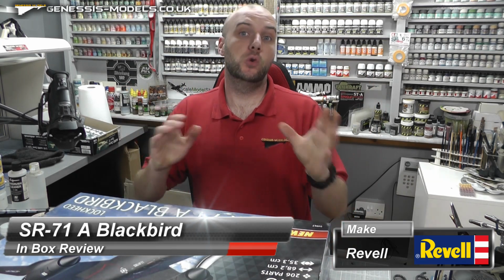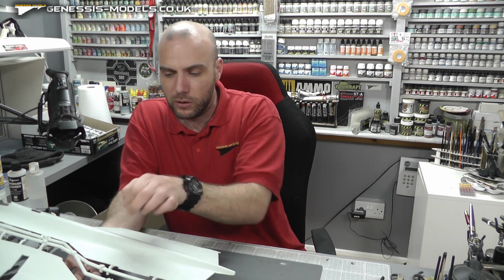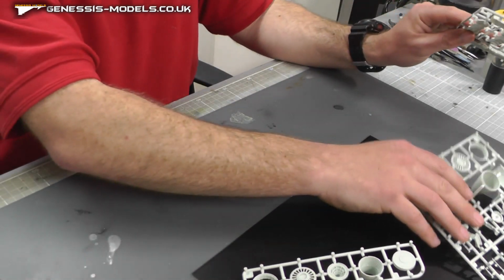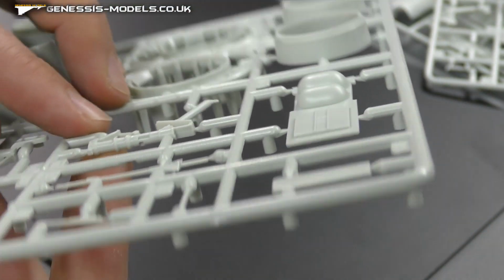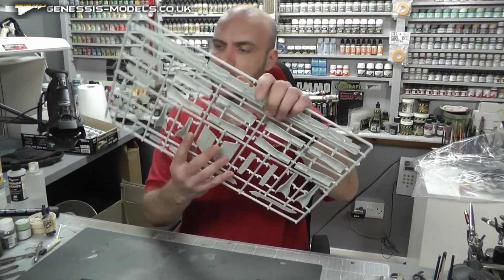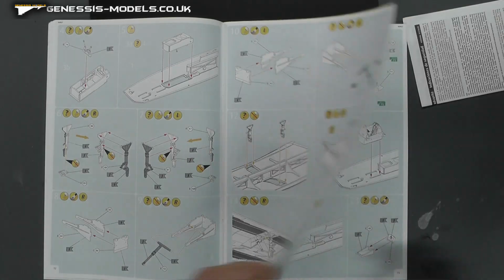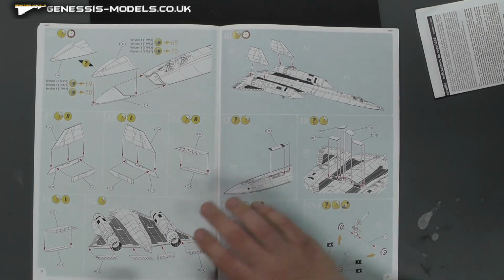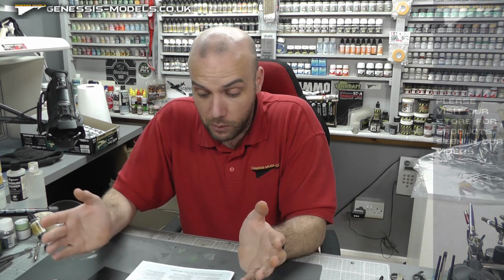In Box Review : SR-71 A Blackbird : Revell : 1/48 Scale